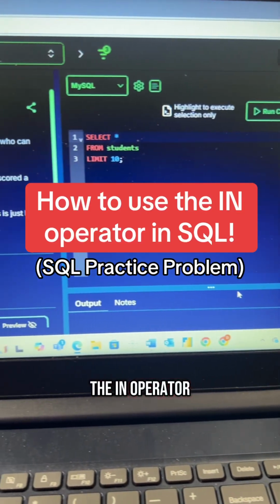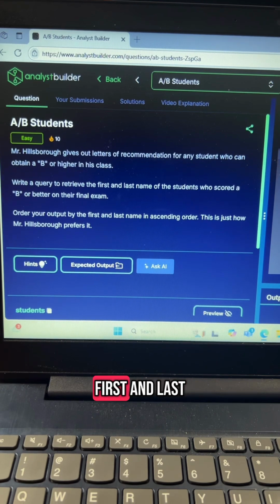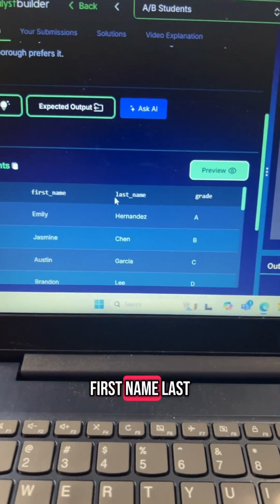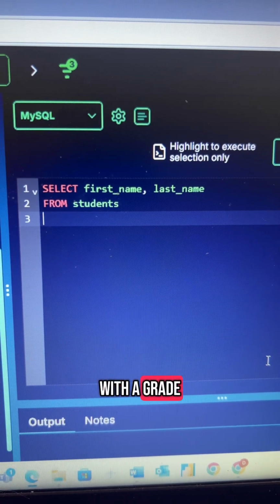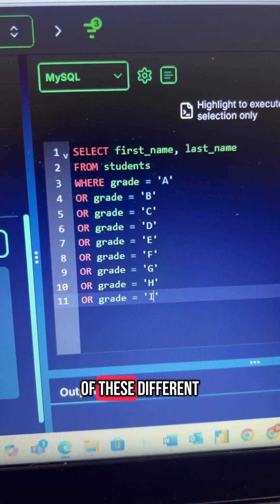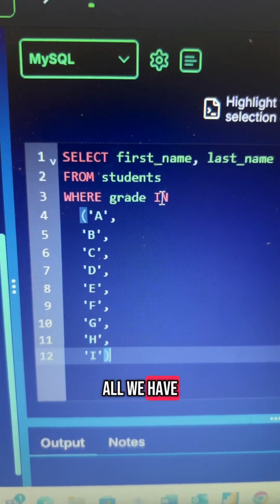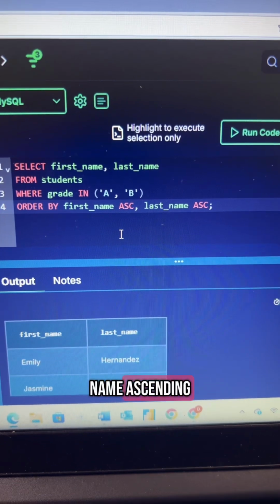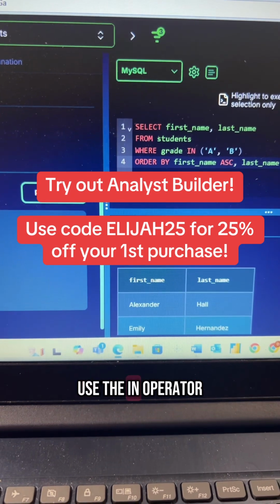How to use the IN operator in SQL! (SQL practice interview problem)